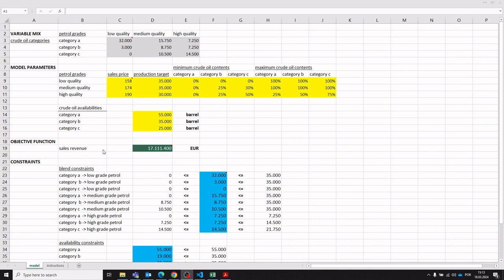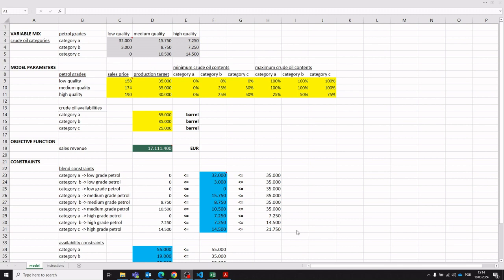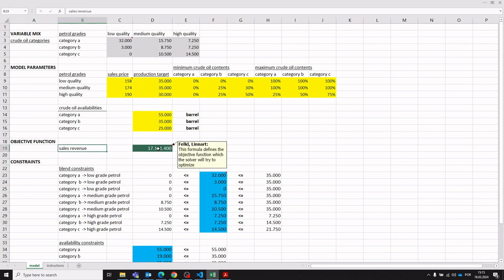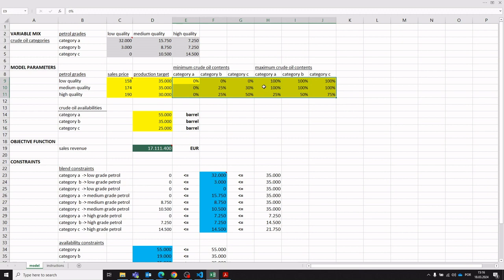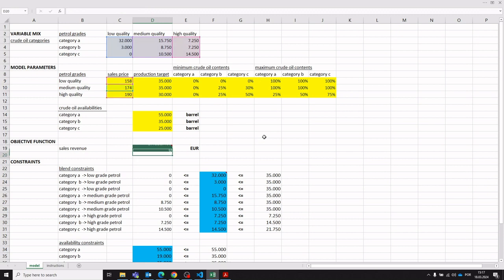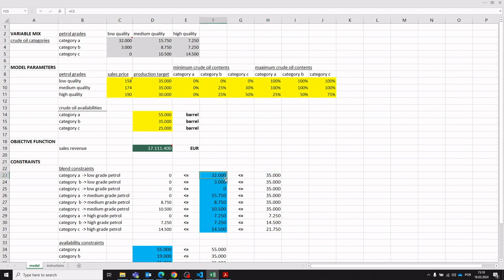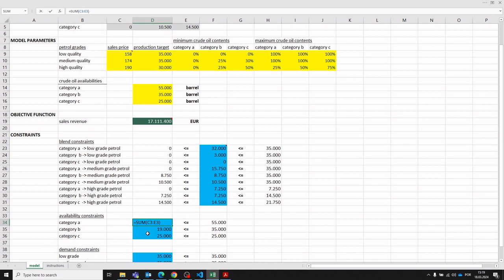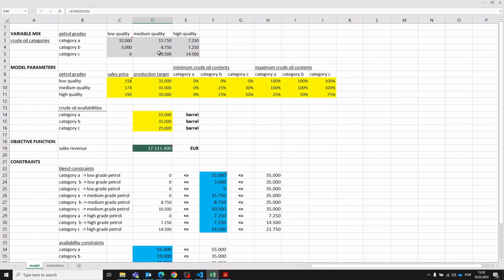Blending problem in Excel Solver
A conceptual financial model and its implementation for blending problems for sales maximization (here with a petrol grade example).

The model itself can be downloaded as a template in my SCDA shop